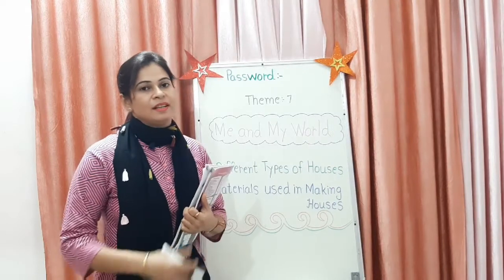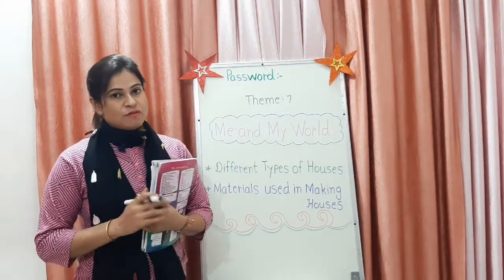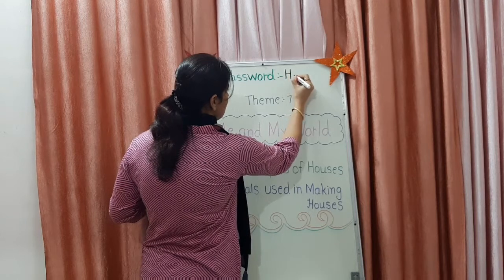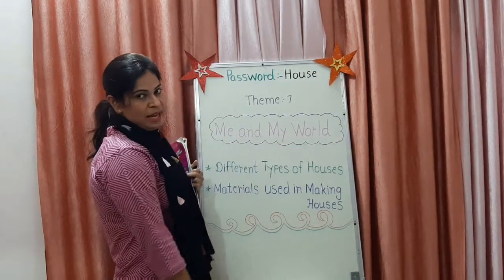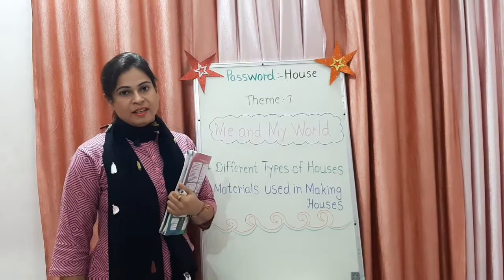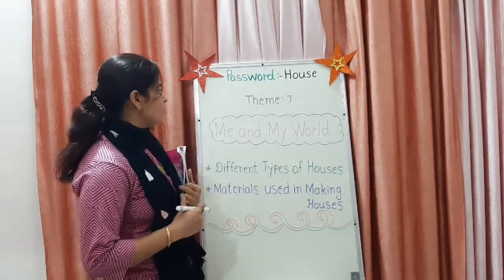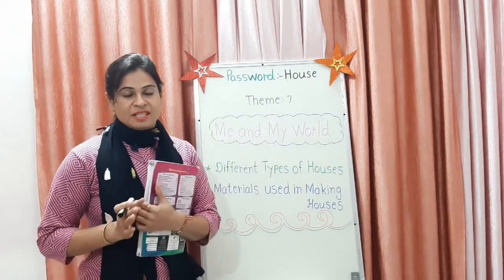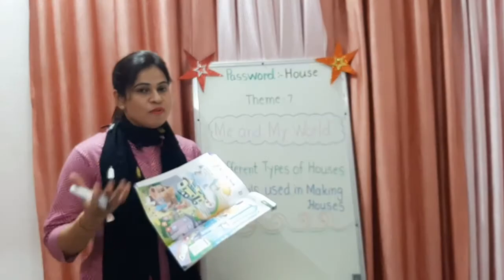EVS (Theme :- 7)